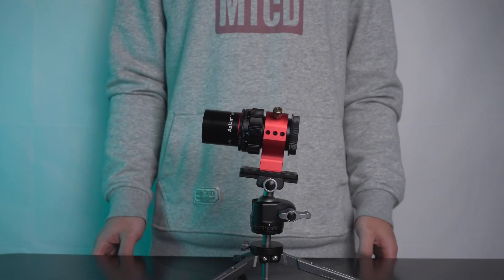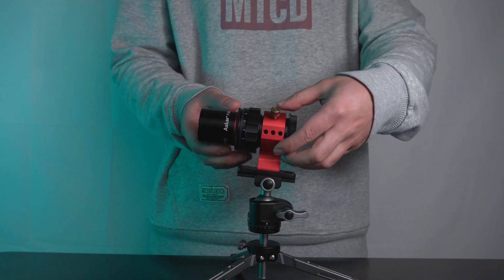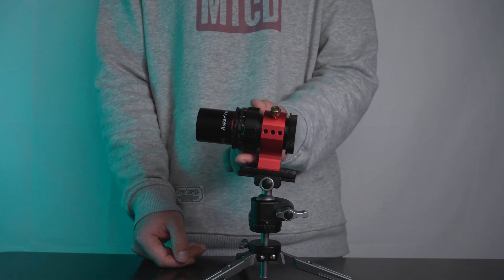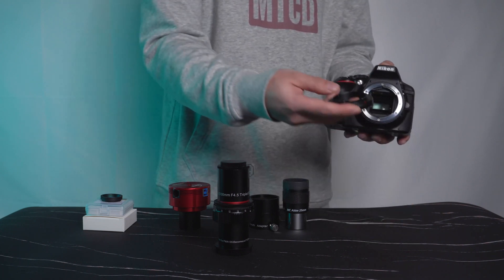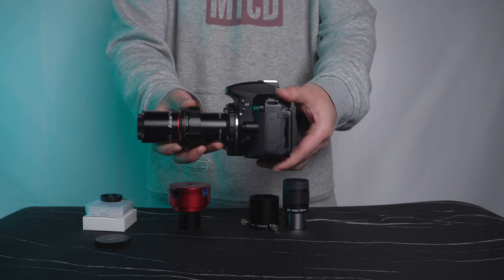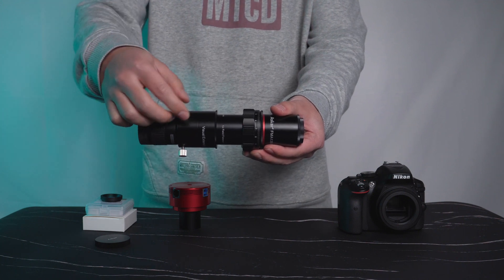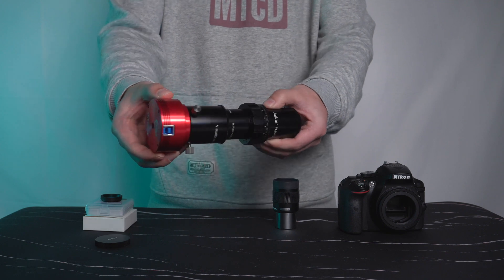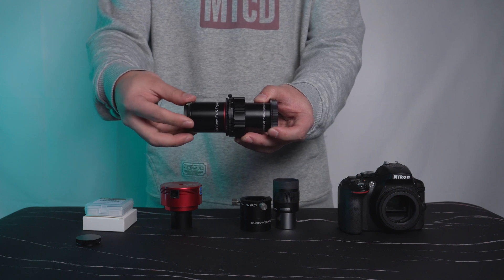Askar FMA135 Exhibition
The very new beginning of year 2021 witnesses the advent of our FMA135 astrograph which has inherited the consistent quality, compactness and versatility, from the FMA family while possesses incomparable speciality.
As its name indicates, FMA135 was born with an objective lens plus a flattener. The objective lens features an APO triplet structure with a diameter of 35mm and a focal length of 135mm, one of which is an ED glass.
The FMA135 can function as a camera lens (FMA135+ordinary camera+camera adapter), a guide scope (FMA135+visual adapter/eyepiece holder+guiding camera), for visual observing(FMA135+visual adapter+eyepiece), or a quality finder. And it also accommodates 1.25'' filters for deep-sky imaging. The filter in this video is our Askar O III filter.